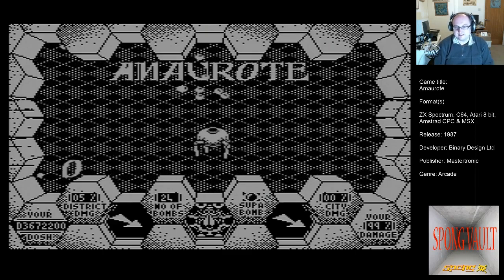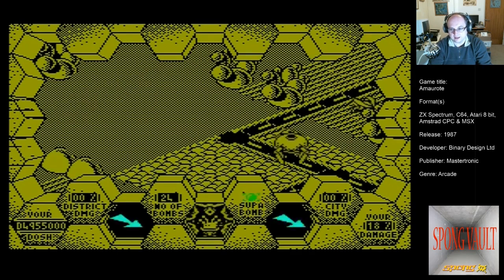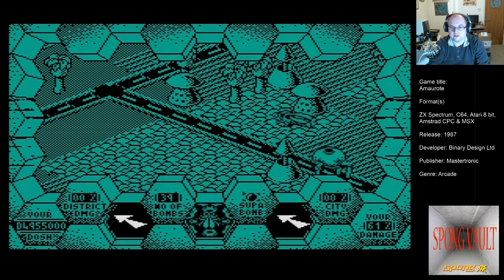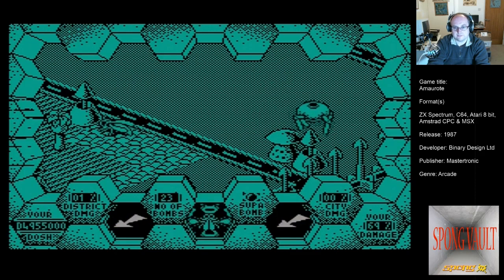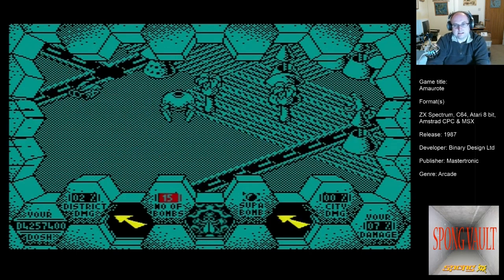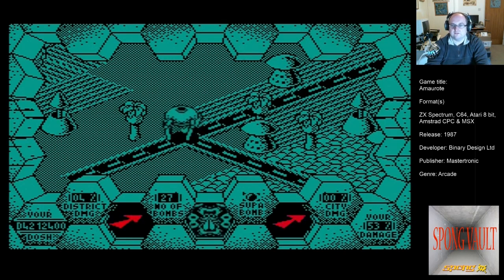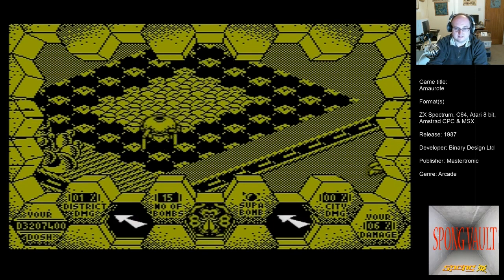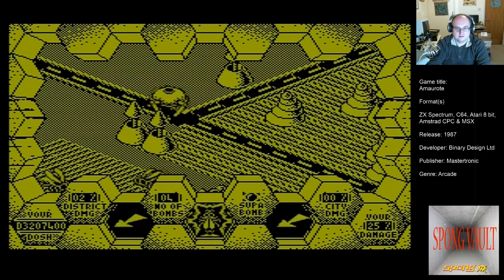Spong Vault Episode 40 - Amaurote on the ZX Spectrum +3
In the later years on the ZX Spectrum's life there were a lot of games made that exploited the +2/+3 hardware thanks to the buoyant sales of the machine in the late 1980's. One of these games was Amaurote. A game that was released on many other platforms, all of which have been covered on Spong Vault before, but not the 128k Spectrum, which is a platform in of itself.

Amaurote was released in 1987 and was developed by Binary Design. The code and design was by John Pickford and the Graphics by Ste Pickford. Music on the 128k Spectrum version was by David Whittaker.

This video is an archive of a Twitch stream that was aired on 12th November 2017: